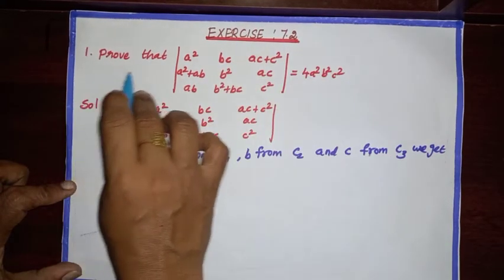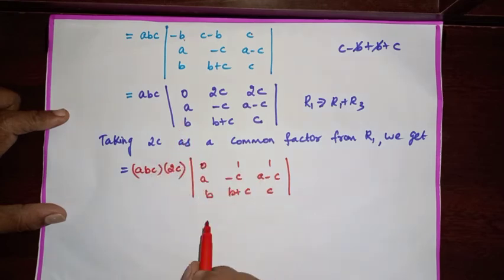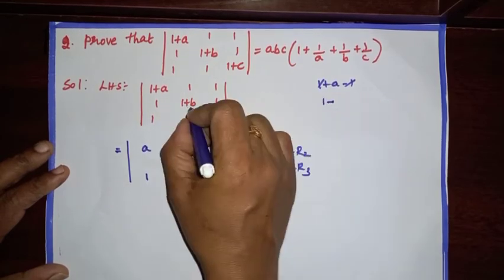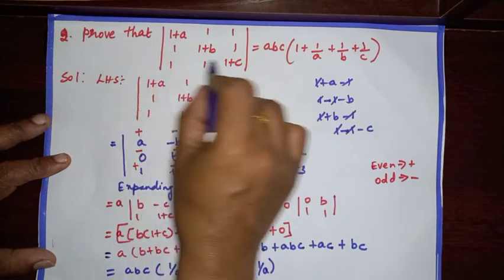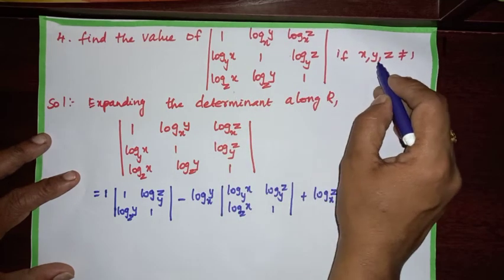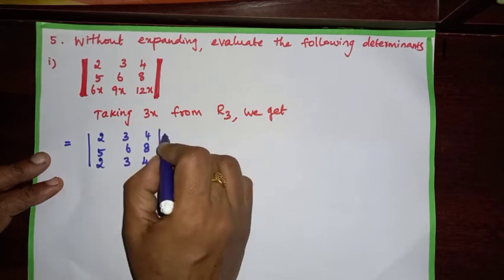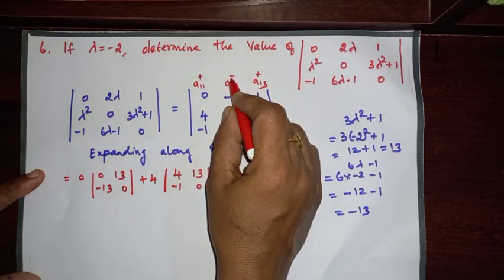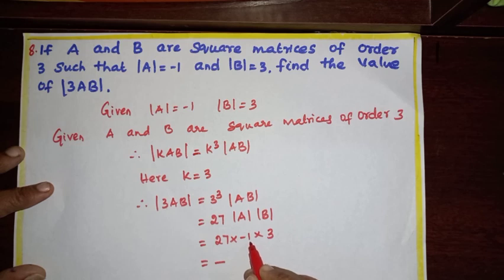Chapter 7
Part6